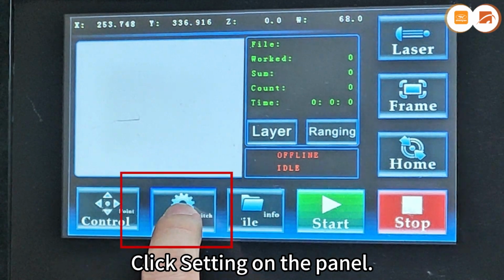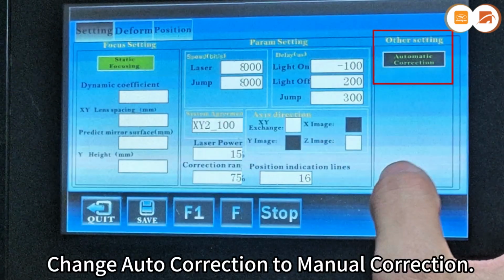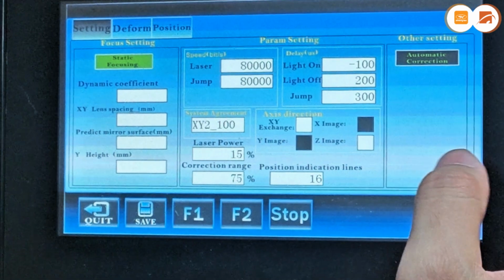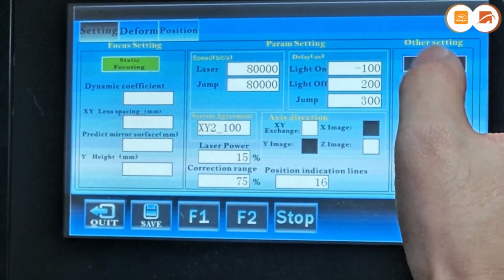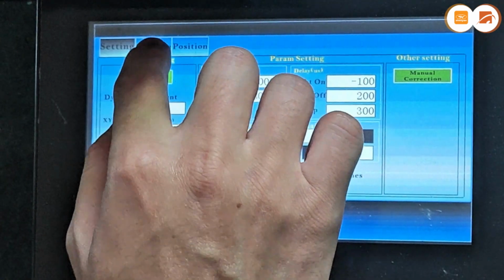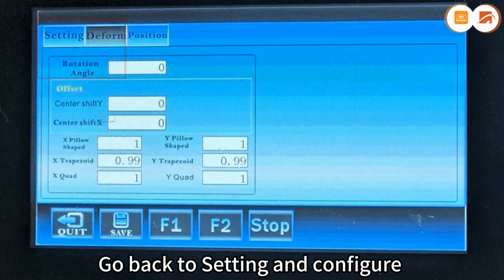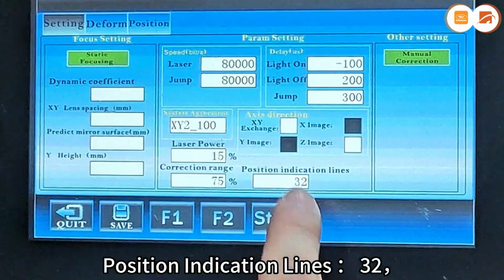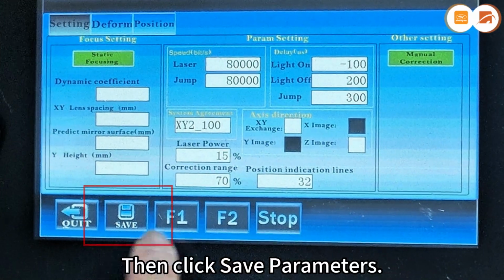Manual galvo calibration tutorial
How to Perform Manual Galvo (Scan Head) Calibration